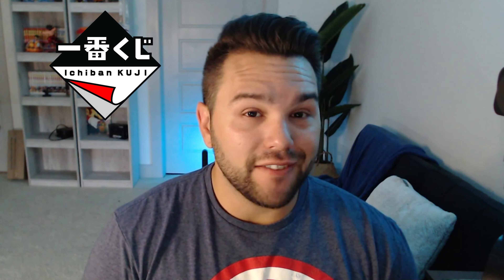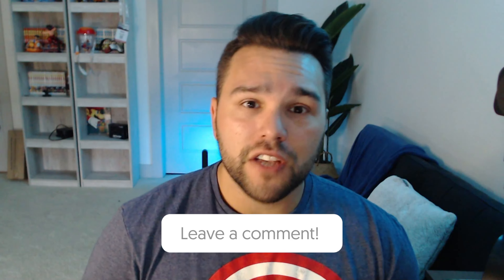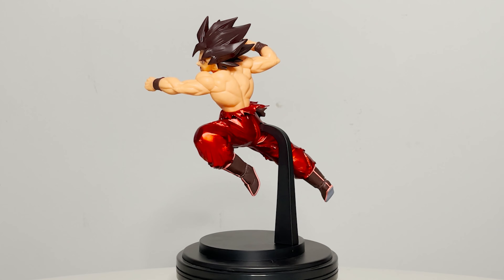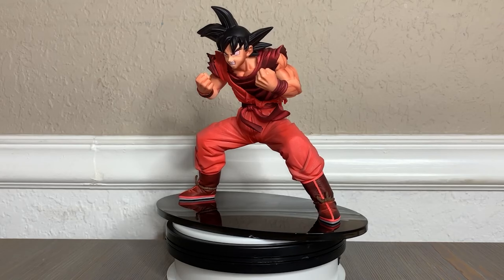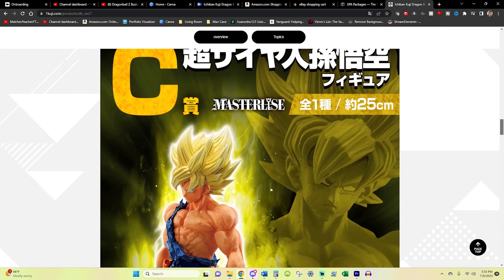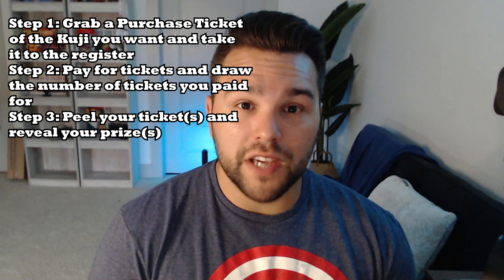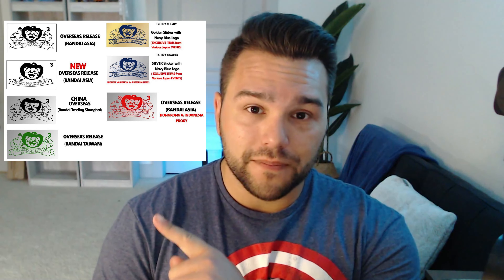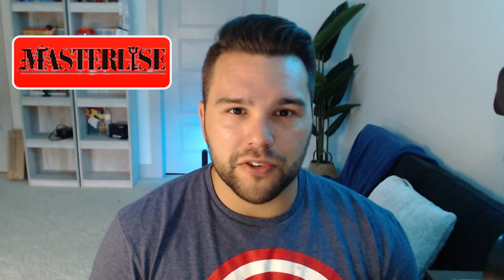What Is Ichiban Kuji?